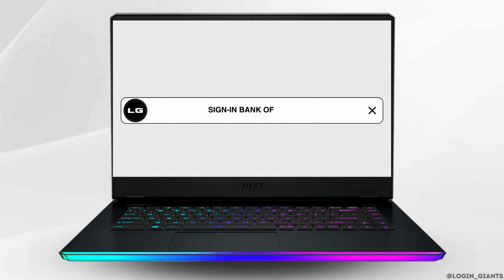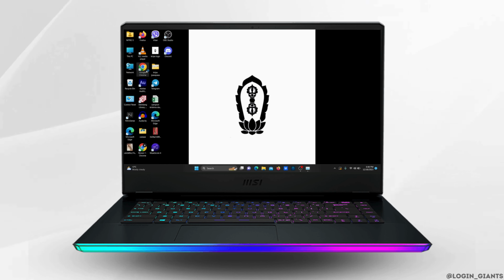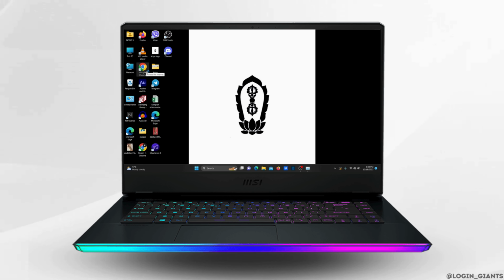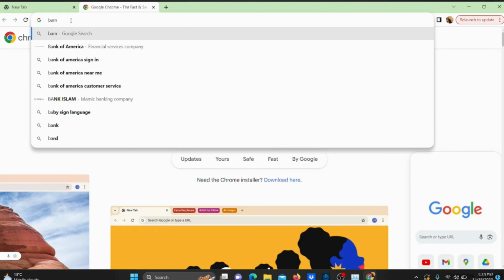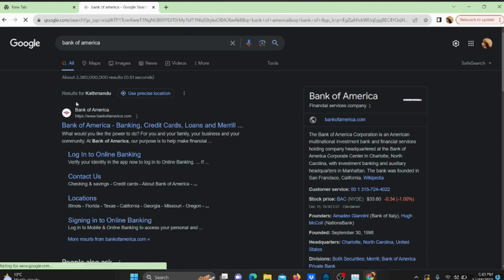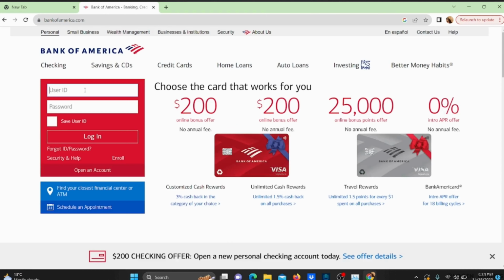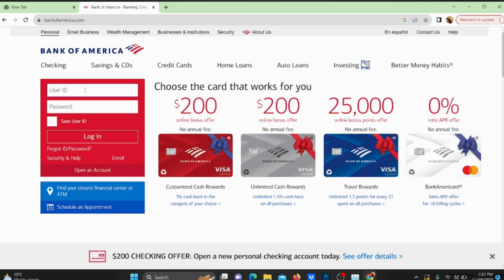How to Sign in BankofAmerica? Bank of America Login | BOA Sign In (Step by Step 2024)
🏦💻 How to Sign In to Bank of America - BOA Login (Step-by-Step 2023)

Ready to access your Bank of America account online and manage your finances? In this step-by-step guide for 2023, we'll walk you through the process of signing in to your Bank of America (BOA) account, allowing you to view balances, make transactions, and more.

In this tutorial:
0:00 - Introduction
0:05 - How to Sign In to Bank of America - BOA Login (Step-by-Step 2023)

Access your BOA account with ease. Join us as we explain the step-by-step process to sign in to Bank of America, ensuring you have control over your financial information and transactions.

Say goodbye to banking hassles and hello to convenient online account access with this guide!